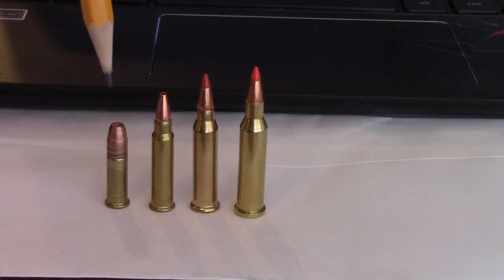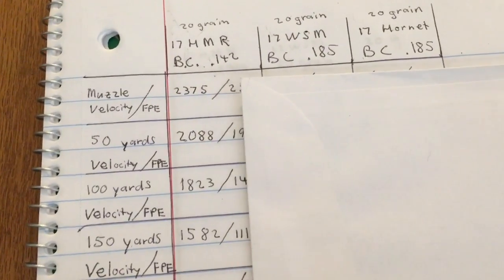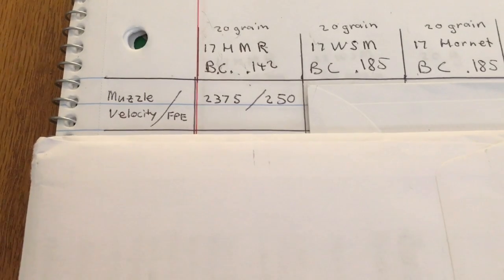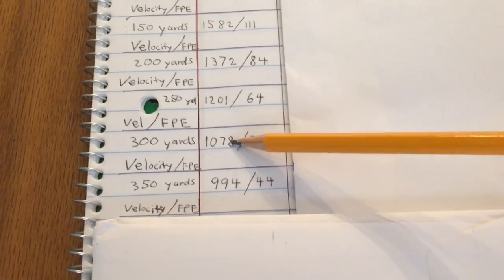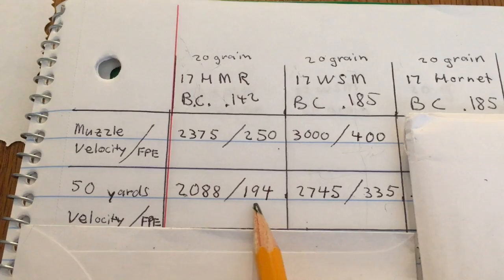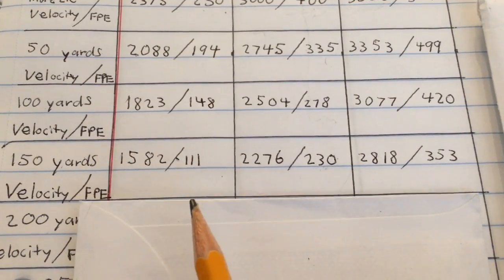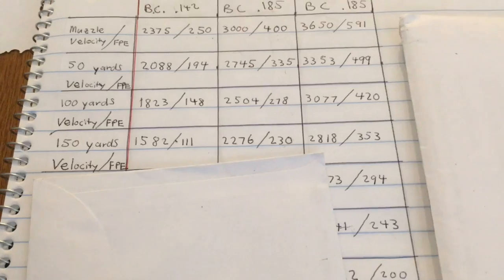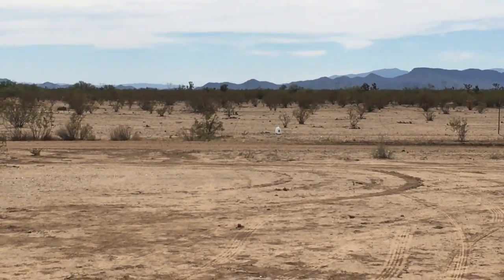17hmr vs 17wsm vs 17 hornet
Be sure to watch these other videos also.